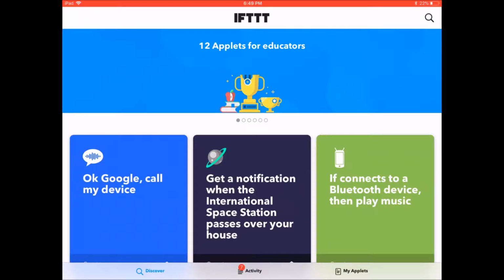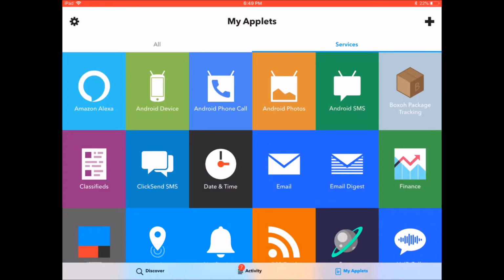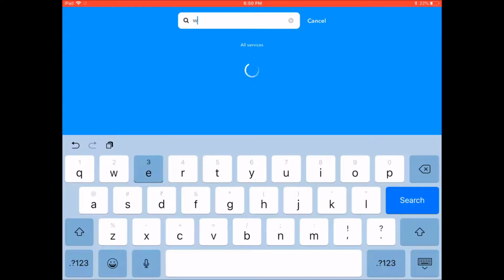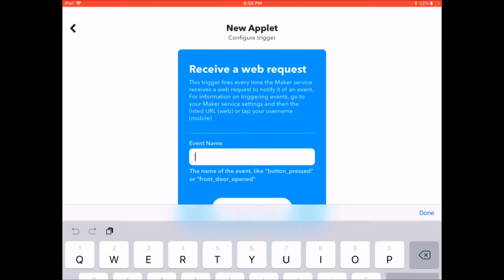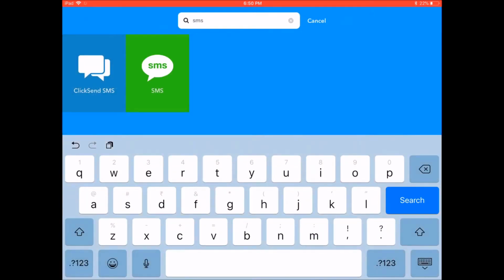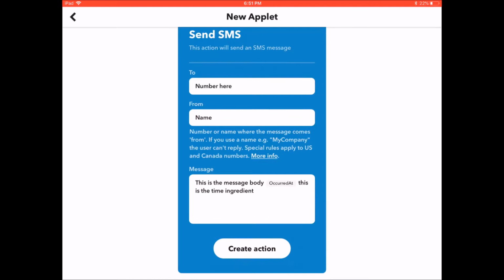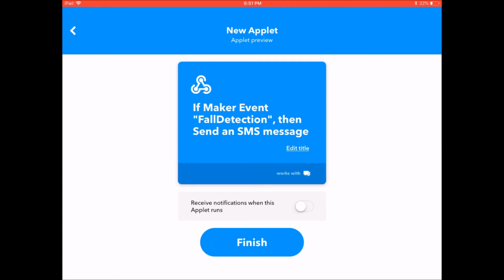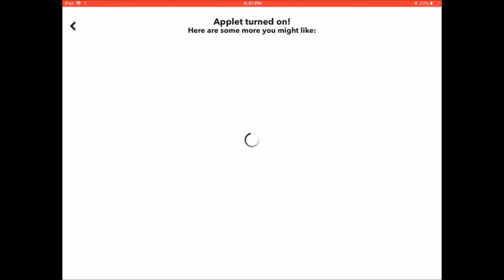IFTTT send SMS | Fall and Collision Detection | Design for a Cause [#6]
This is a short video tutorial for creating a new applet using IFTTT.  The applet created in the demo will be able to trigger using Webhooks to send SMS.